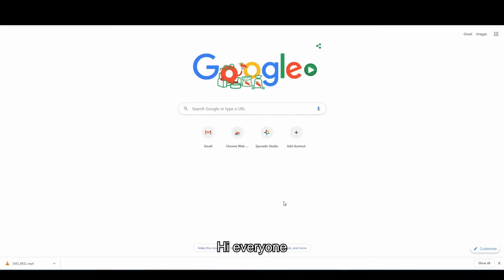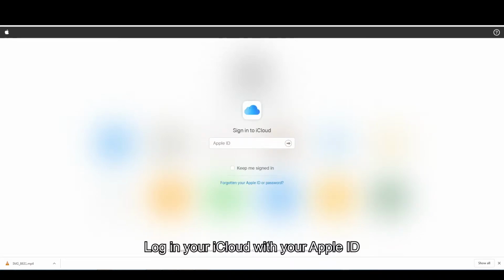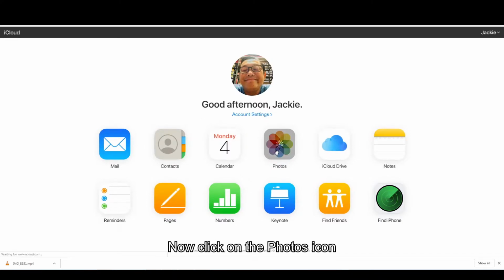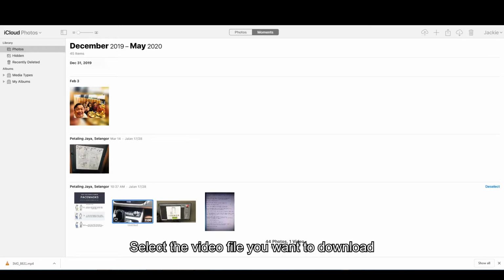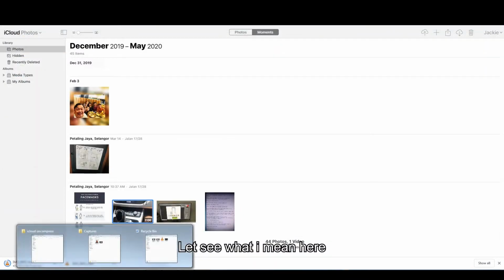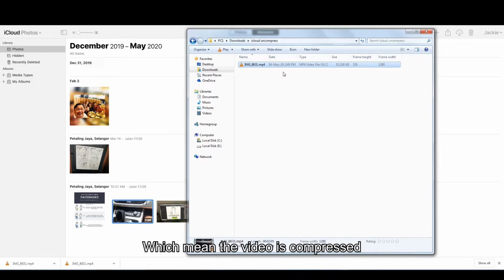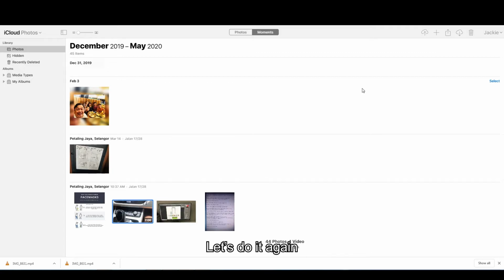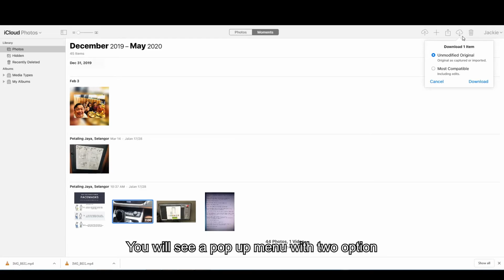How to download uncompress video file from iCloud website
IN this video, I want to share with you how to download uncompress video files from the iCloud website.